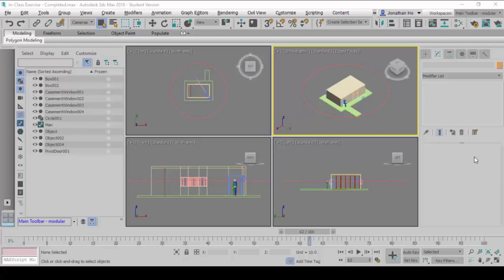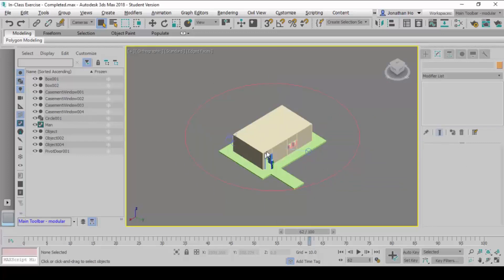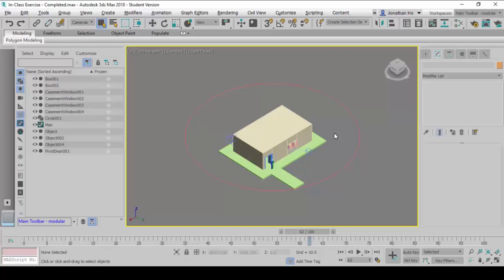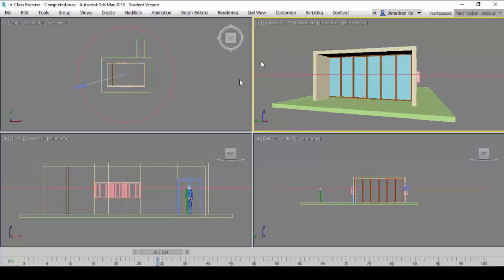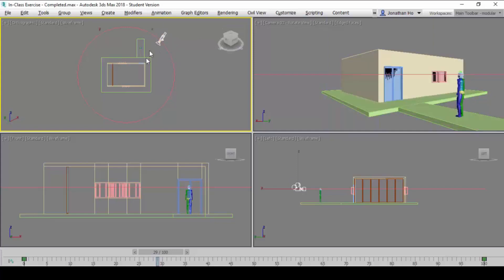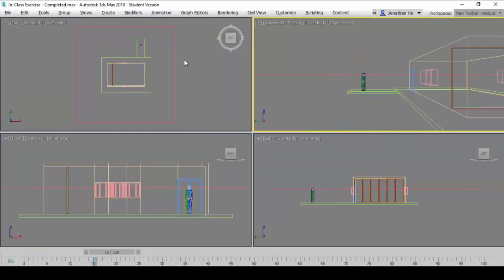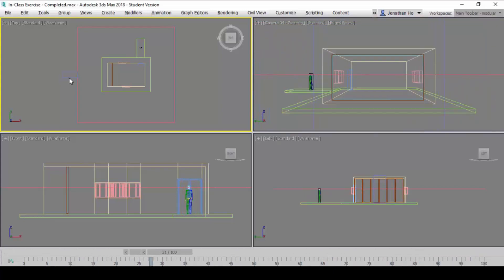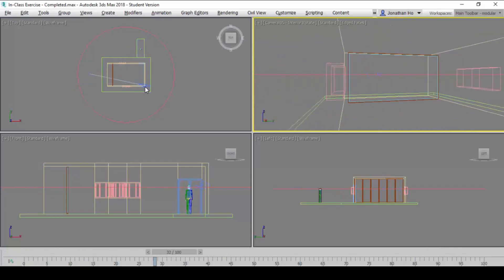How to Animate Door Opening with Moving Person in 3DS Max